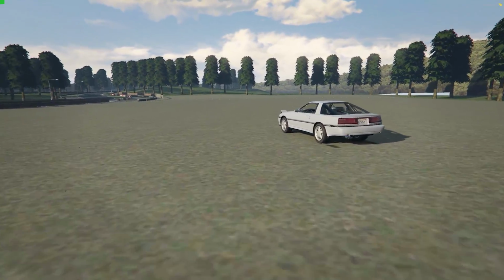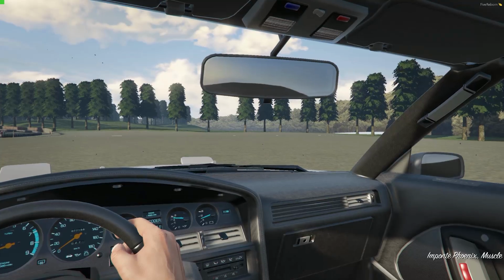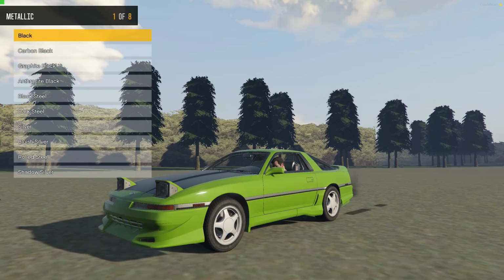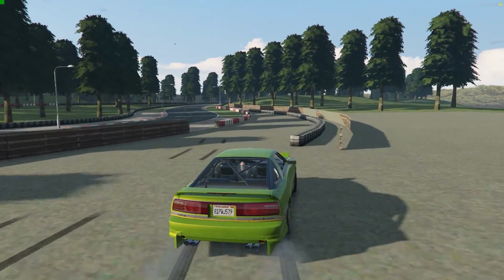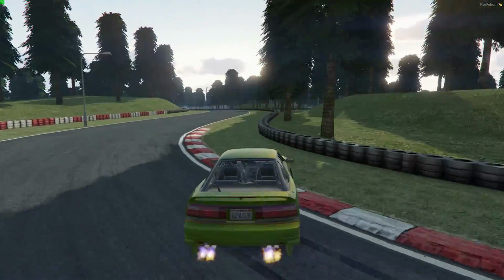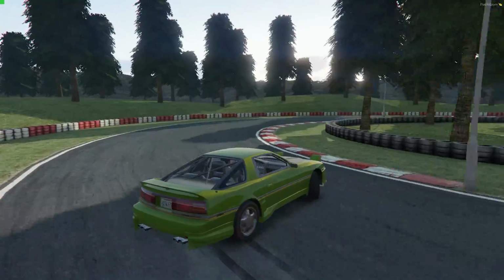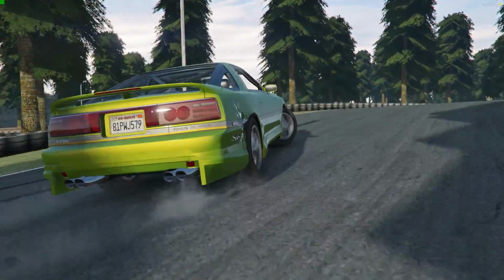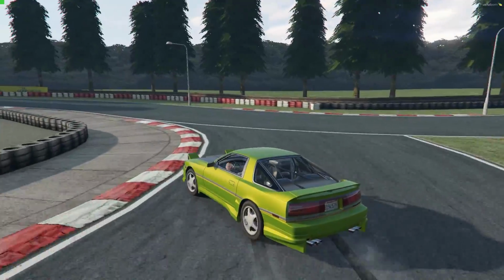1992 TOYOTA SUPRA & GOKART TRACK MAP MOD | GTA 5 PC Car Mods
This GTA 5 Mods showcase I show a Toyota Supra Turbo Car Mod as well as a completely custom GoKart map!  I also talk about where I've been for the past few months (from 09:03 onwards).